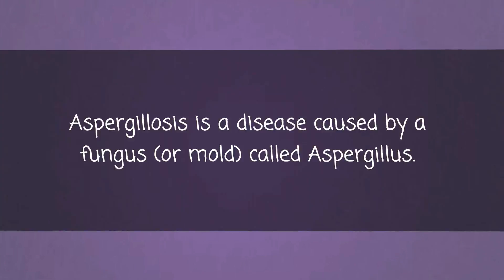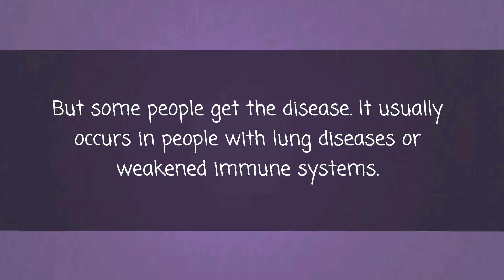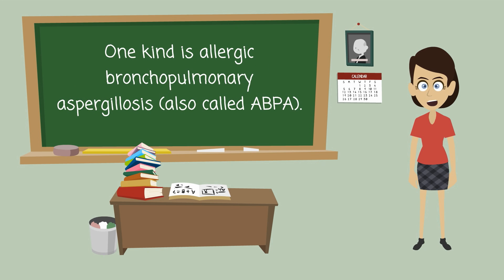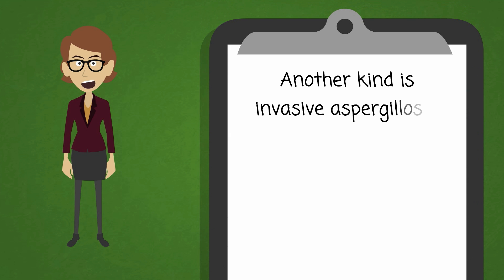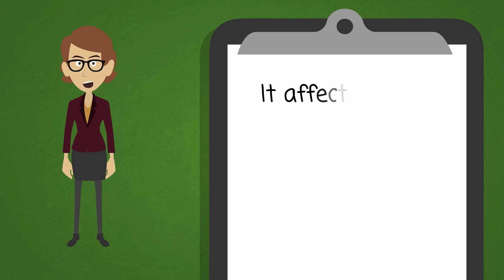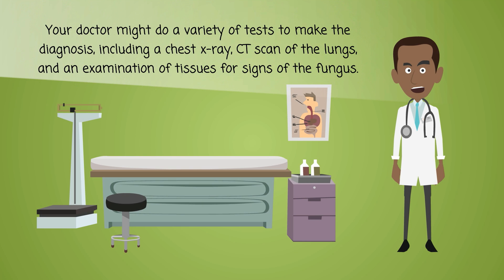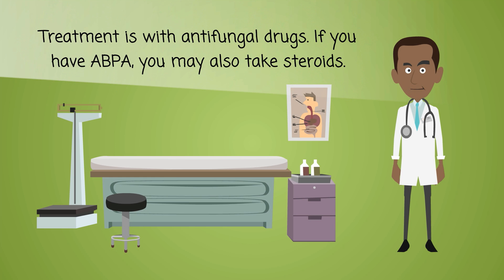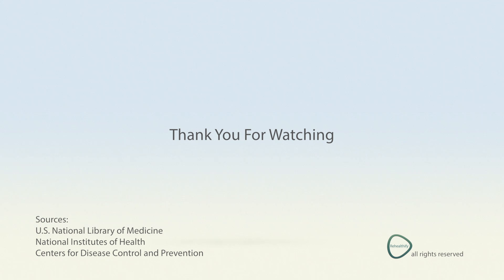Aspergillosis - Causes, Symptoms, Treatments & More…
Aspergillosis is a disease caused by a fungus (or mold) called Aspergillus. The fungus is very common in both indoors and outdoors. Most people breathe in the spores of the fungus every day without being affected. But some people get the disease. It usually occurs in people with lung diseases or weakened immune systems.
There are different kinds of aspergillosis. One kind is allergic bronchopulmonary aspergillosis (also called ABPA). Symptoms of ABPA include wheezing and coughing. ABPA can affect healthy people but it is most common in people with asthma or cystic fibrosis.
Another kind is invasive aspergillosis, which damages tissues in the body. It usually affects the lungs. Sometimes it can also cause infection in other organs and spread throughout the body. It affects people who have immune system problems, such as people who have had a transplant, are taking high doses of steroids, or getting chemotherapy for some cancers.
Your doctor might do a variety of tests to make the diagnosis, including a chest x-ray, CT scan of the lungs, and an examination of tissues for signs of the fungus. Treatment is with antifungal drugs. If you have ABPA, you may also take steroids.